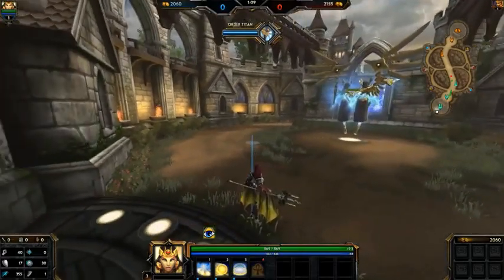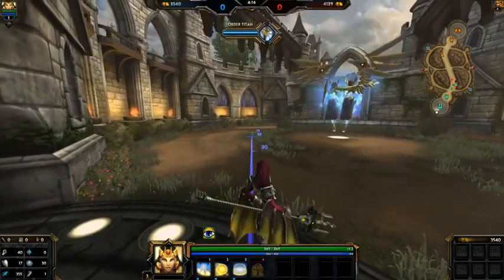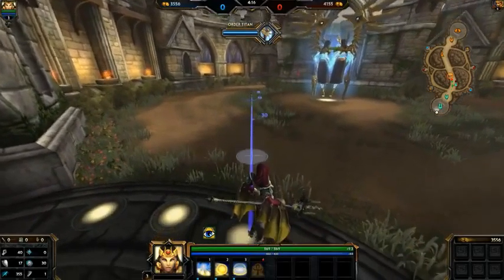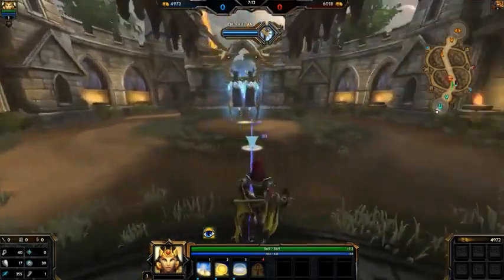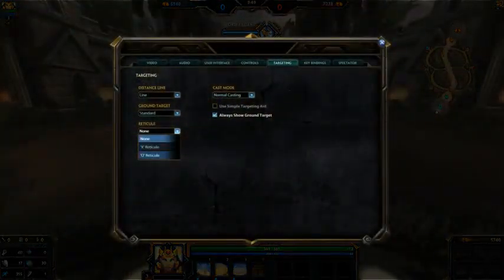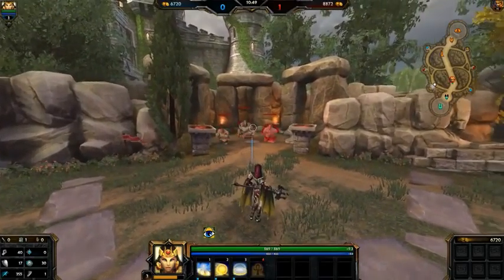Targeting and Casting Mode Tutorial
GameMater LOL